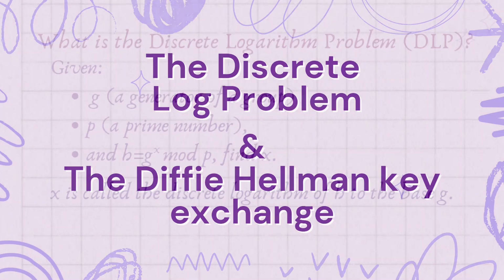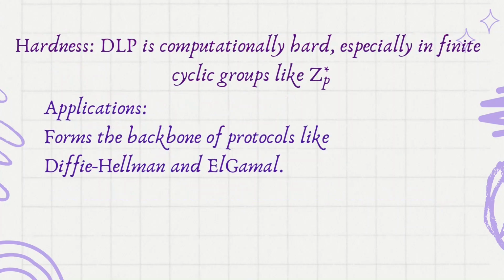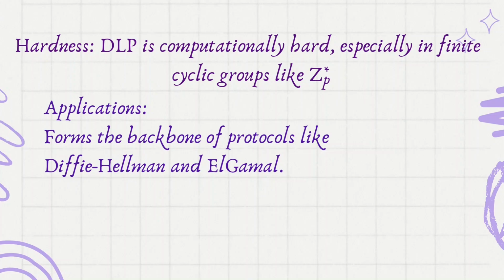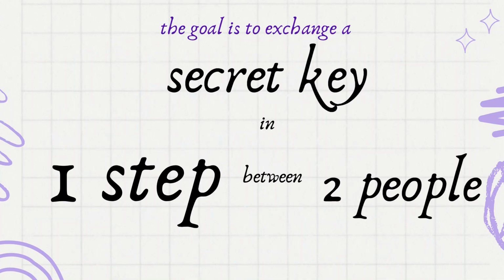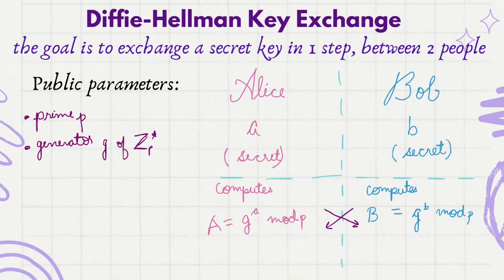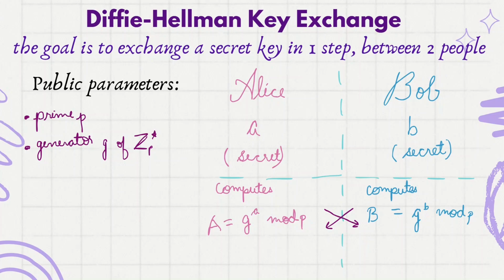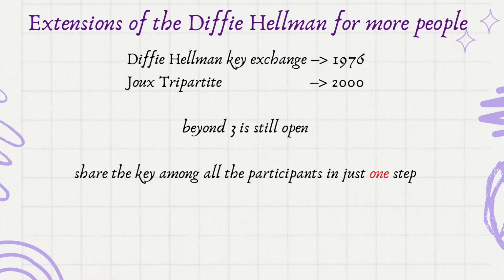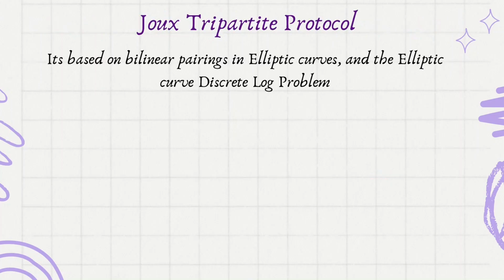Discrete Log Problem, and the Diffie Hellman key exchange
In this video, we explore the Discrete Log Problem and its critical application in cryptography: the Diffie-Hellman key exchange protocol. We break down the Diffie-Hellman scheme step-by-step and introduce the concept of symmetric key encryption.
We’ll also discuss the challenges and open problems surrounding key exchanges involving more than two parties.